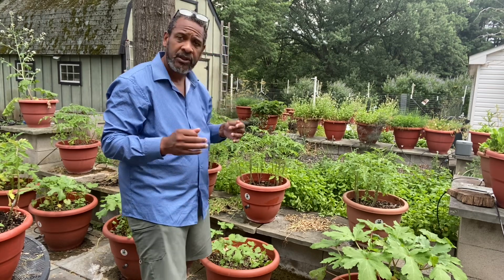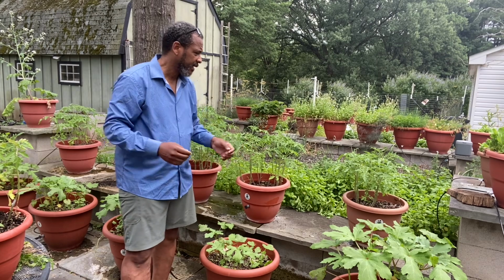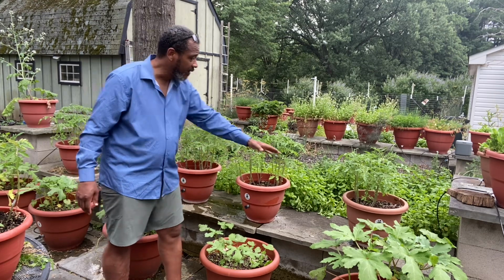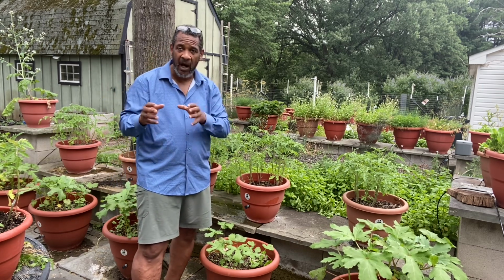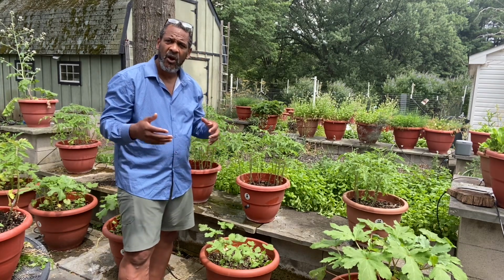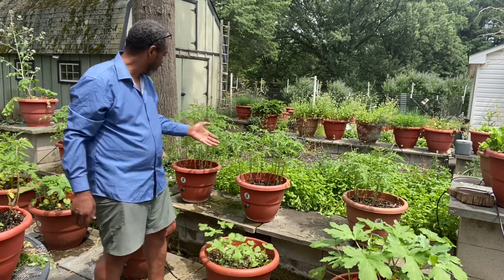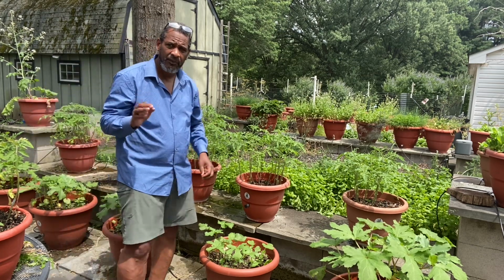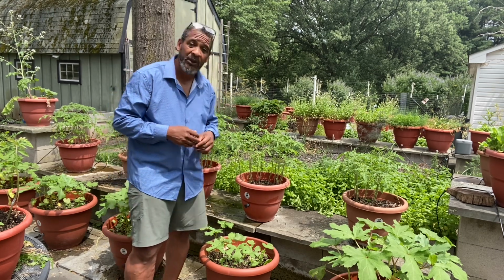Pruning my tomato plants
We plan to harvest 250 tomatoes in 10 feet ￼